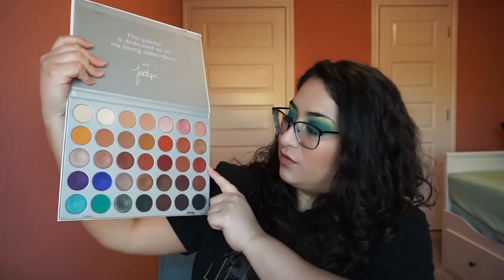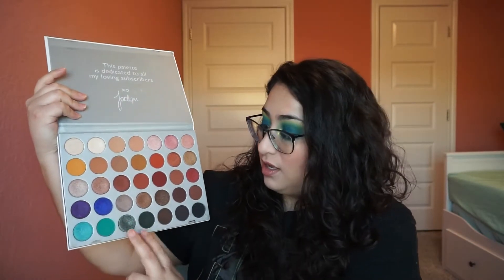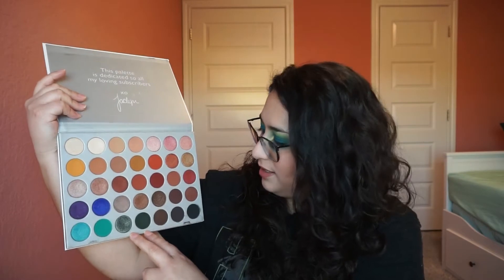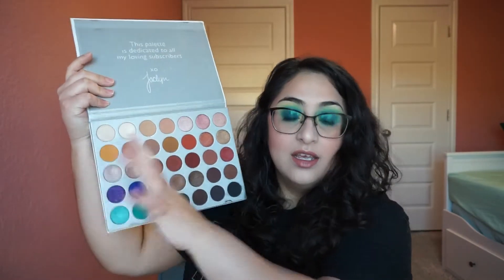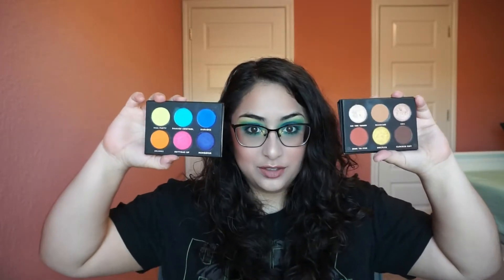My Half Neutral Half Colorful Palette Collection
Hello Pretties!

If you've been following me for any amount of time you will know half and half palettes are my favorite kind of palette. I am really loving this palettes and I would like to get to play with them some more. What is your favorite half and half palette?

With Love,
Vivi :D